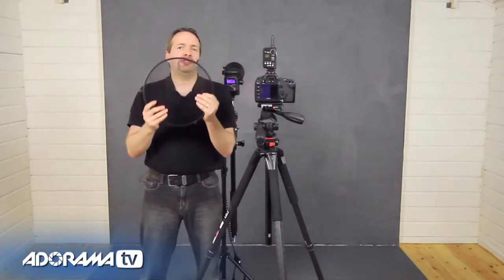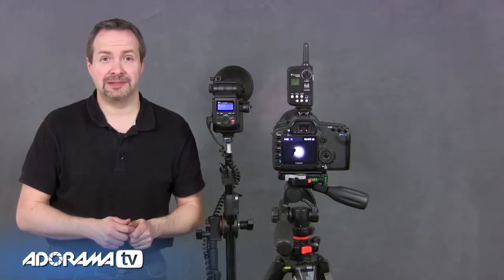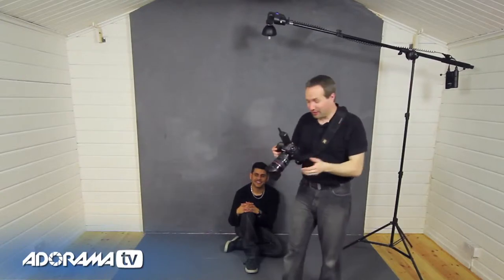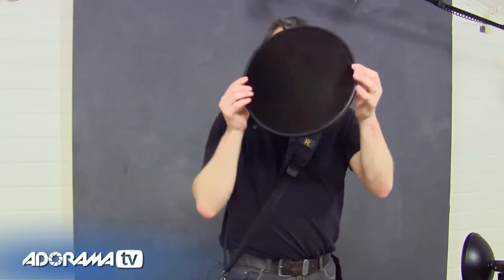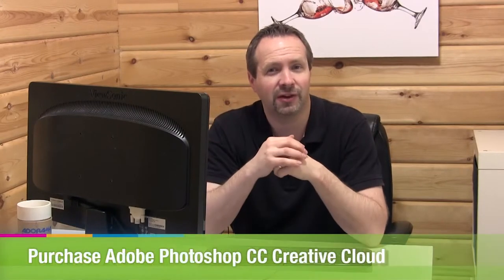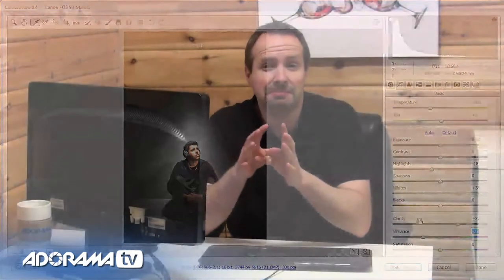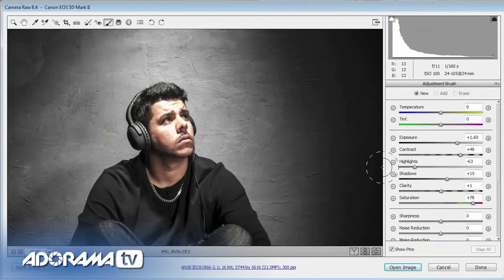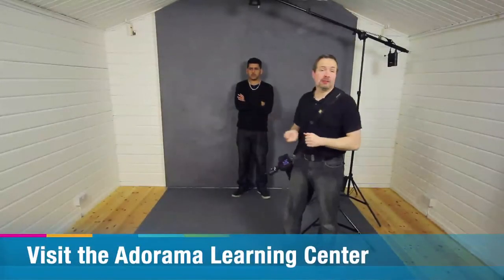Home Studio Essentials Part 6 - Take and Make great photography with Gavin Hoey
This video will show you how to start your own Home Studio Essentials Part 6 - Take and Make great photography with Gavin Hoey